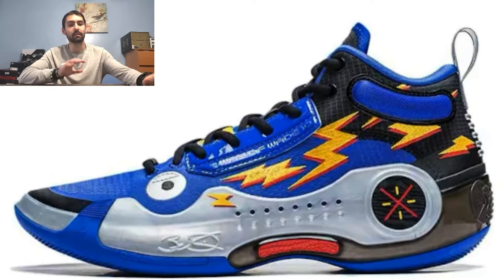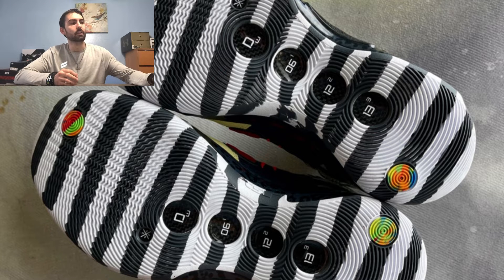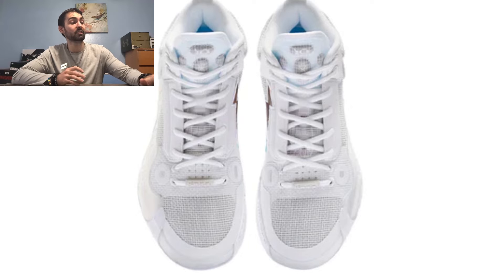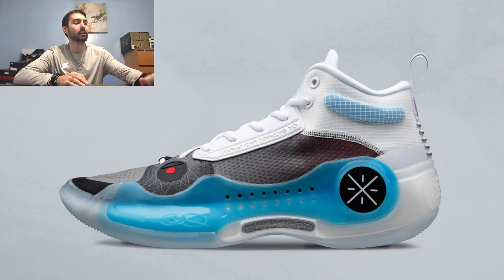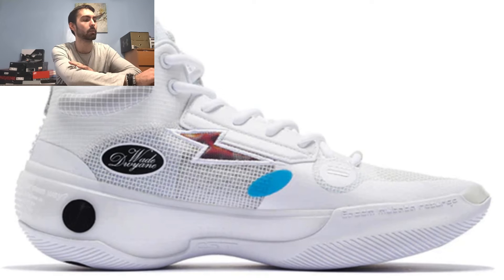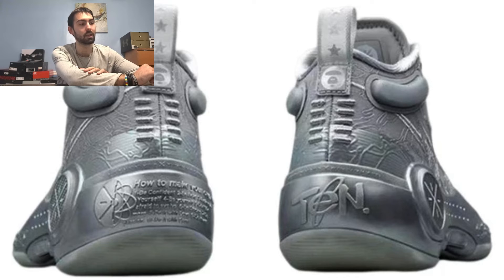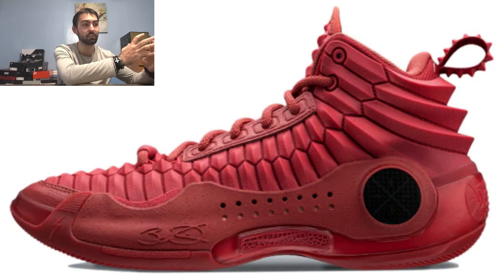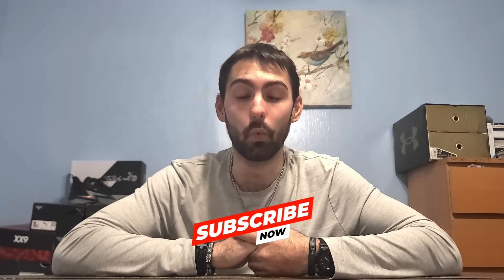Top 10 Way Of Wade 10 Colorways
My Top 10 colorways of the Way of Wade 10